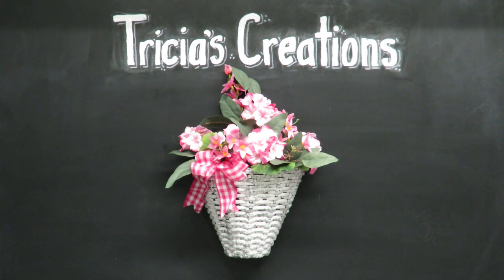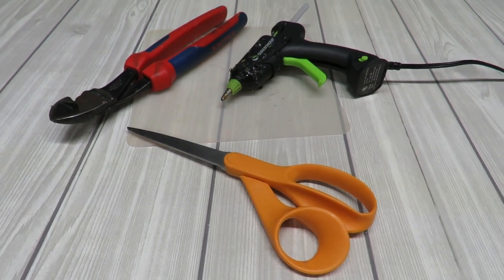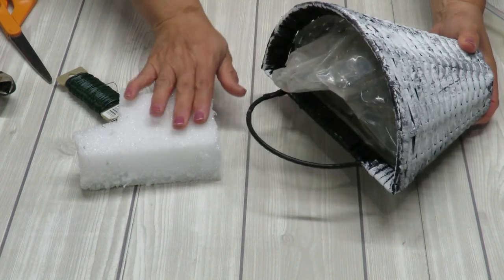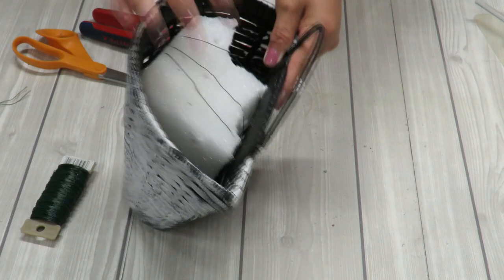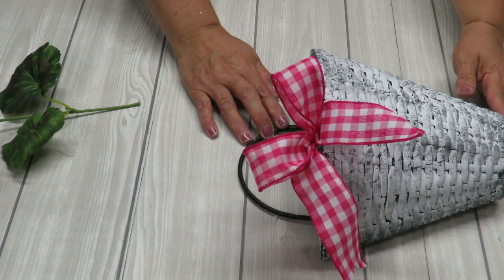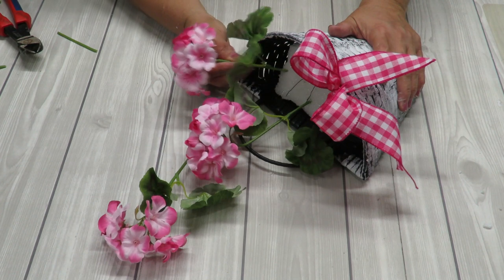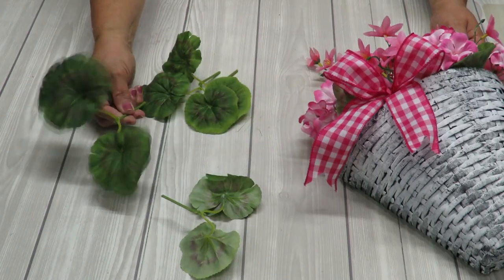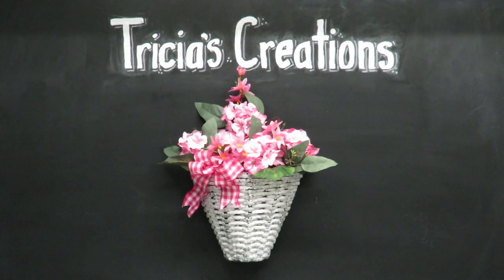2021 Floral Design: Basket Wall Hanging Project 7